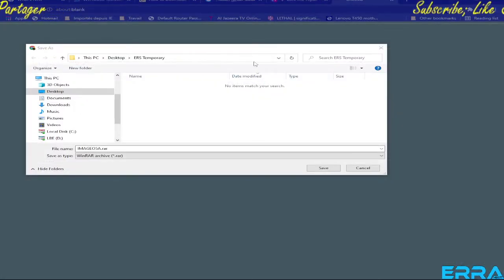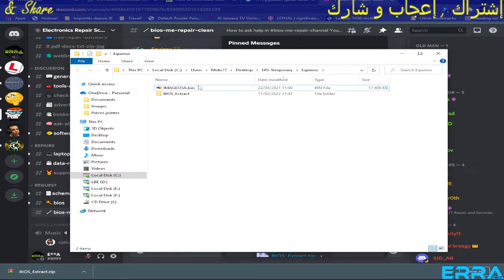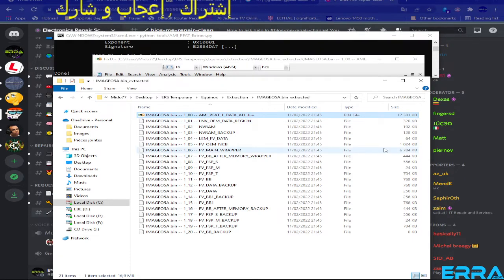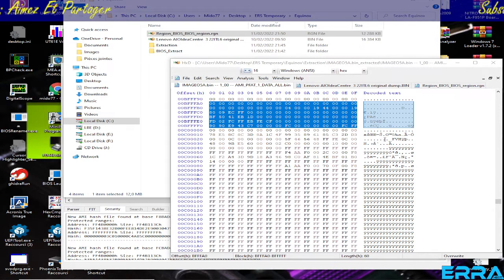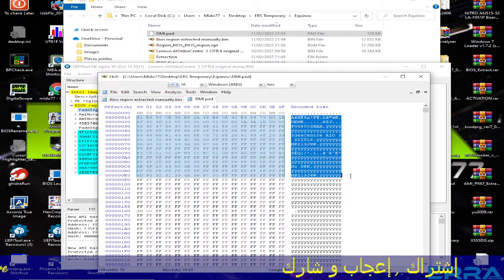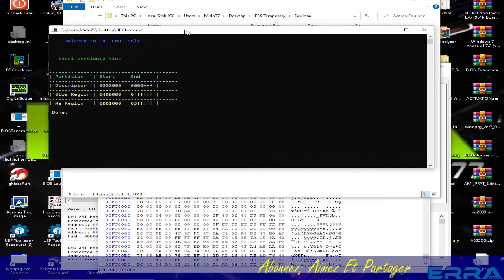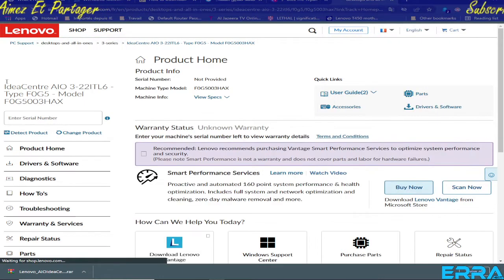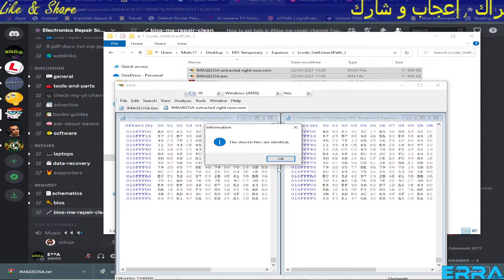LENOVO All In One AIO ideacentre AIO 3-22ITL6 Bios Bin File Extraction From an executable update